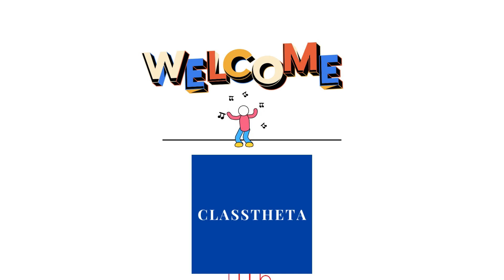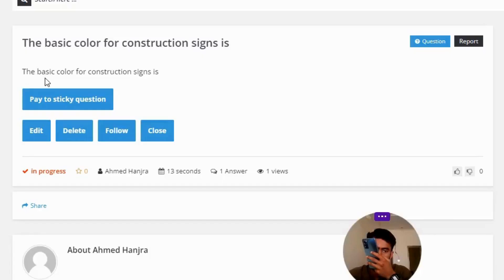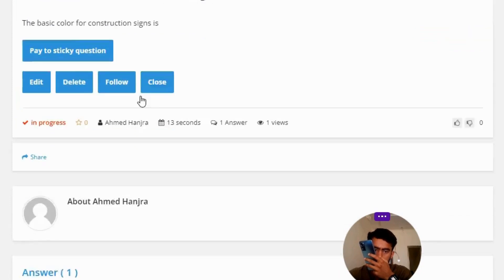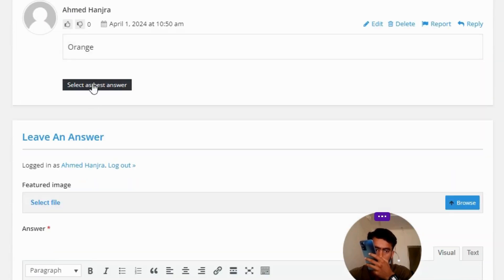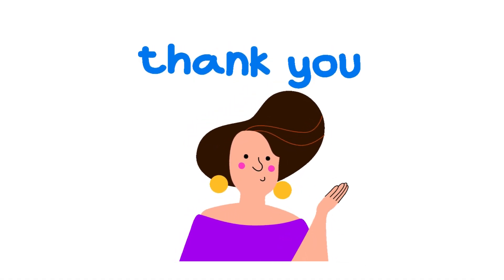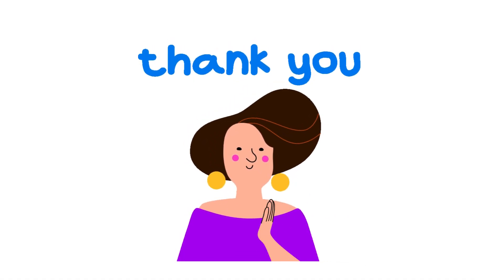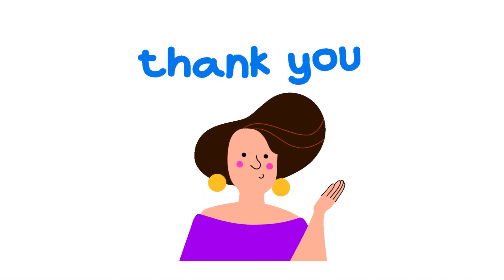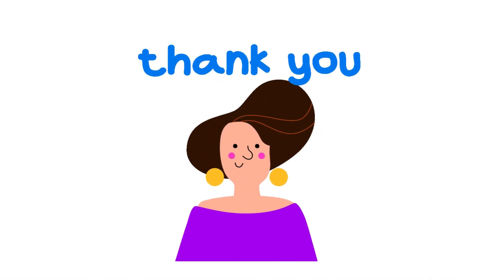The basic color for construction signs is